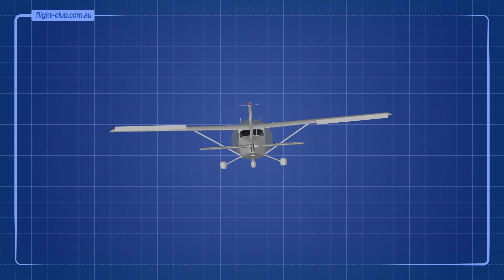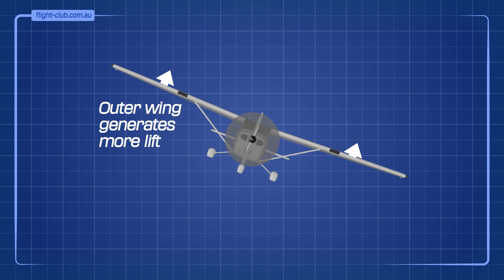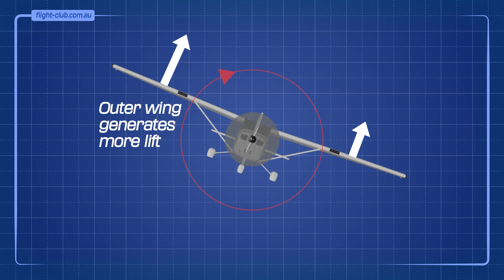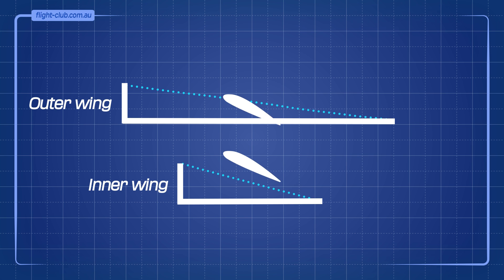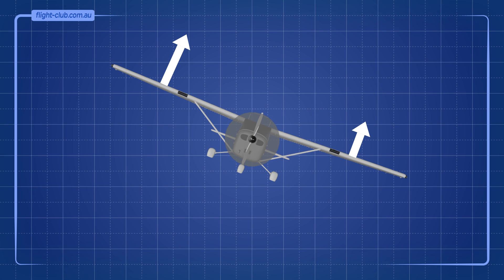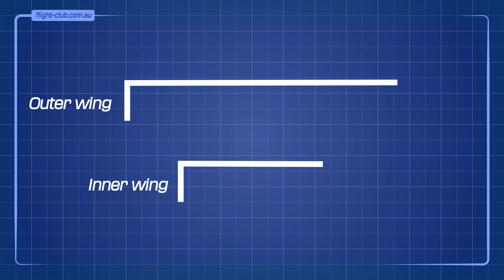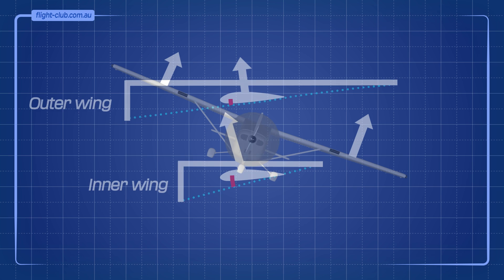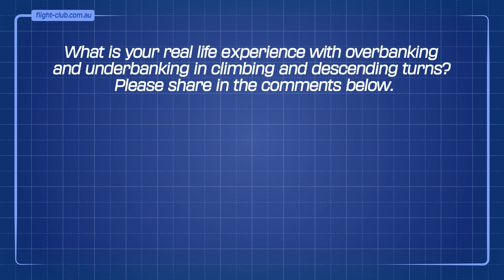Understanding Overbanking and Underbanking | Essential Turn Dynamics Explained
In this video, we explore the concepts of overbanking and underbanking in aviation, explaining how these forces affect an aeroplane during climbing and descending turns. Learn how differences in wing lift and relative airflow impact the aircraft's stability and what every pilot should know to manage these dynamics.